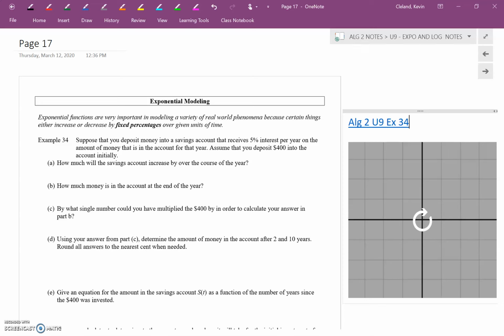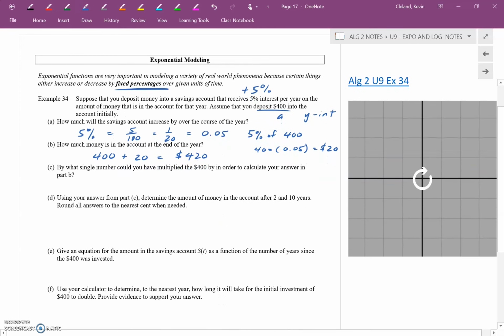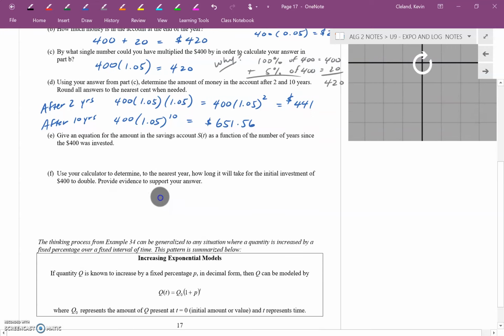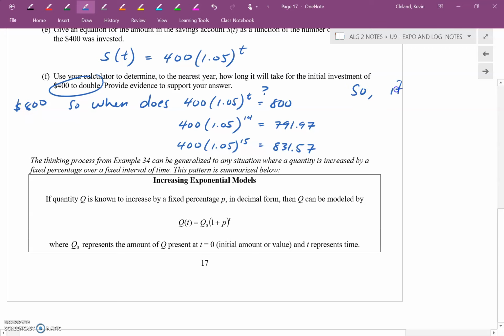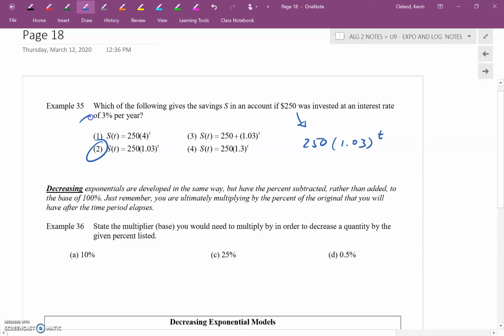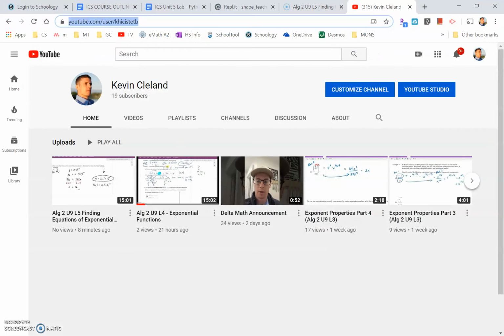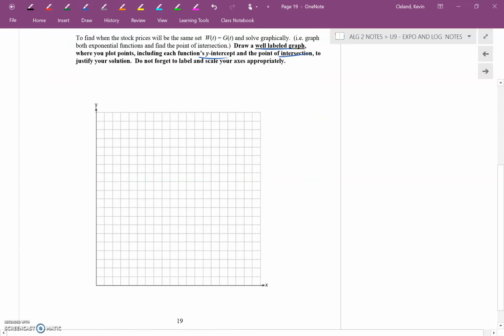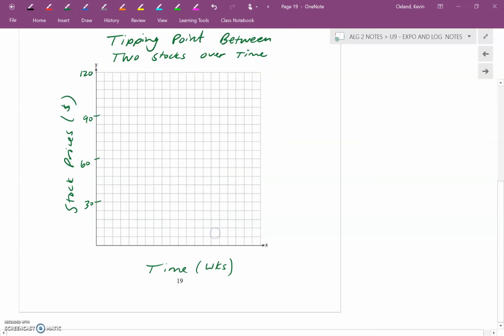Alg 2 U9 L7 - Exponential Modeling